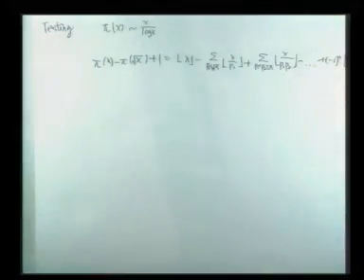HLMA2006 Group 6 Sha Tin Government Secondary School